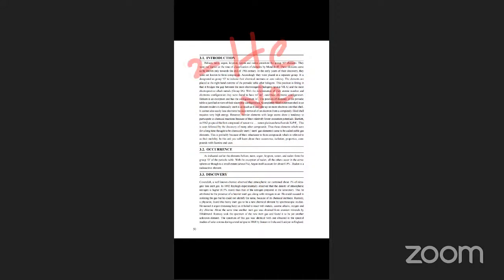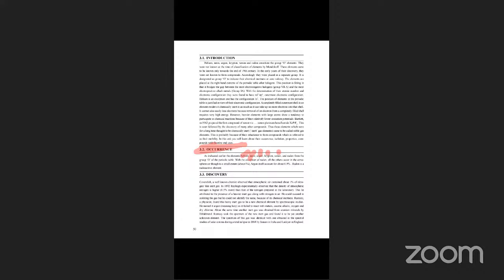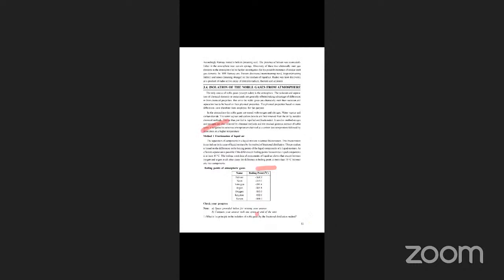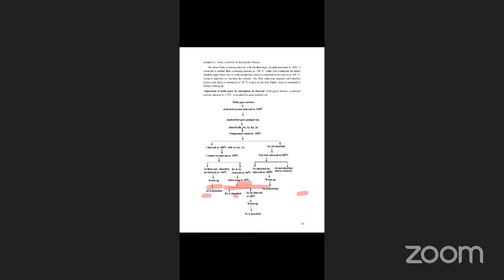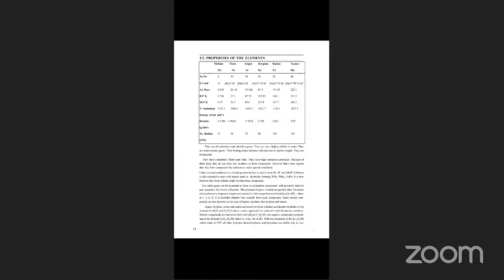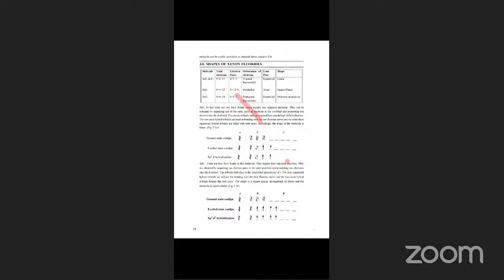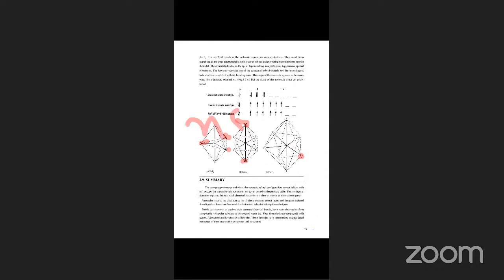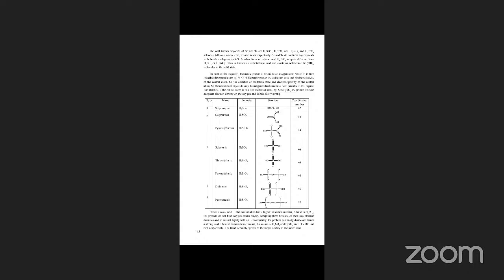UG 3rd Sem Chemistry (E/M)